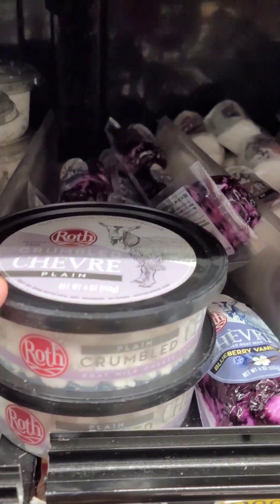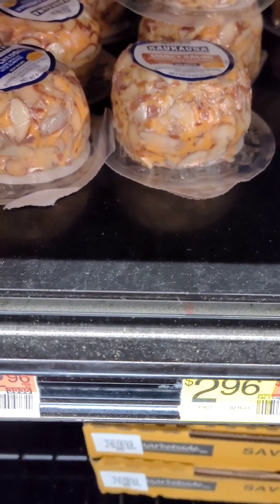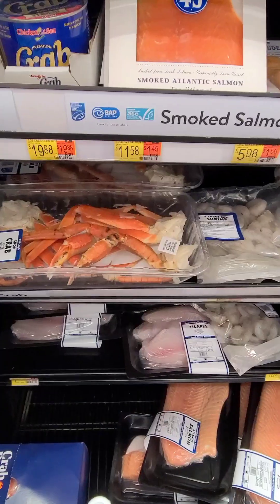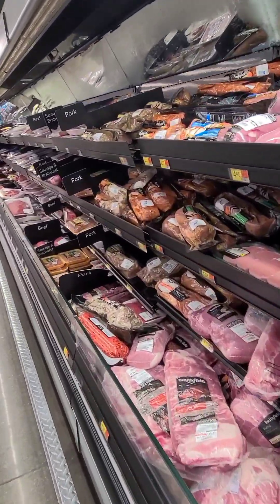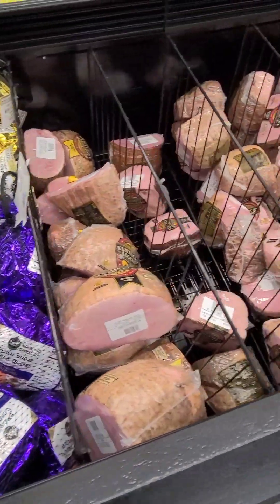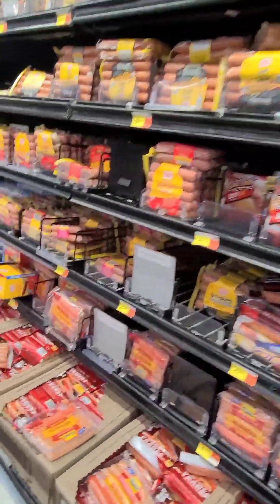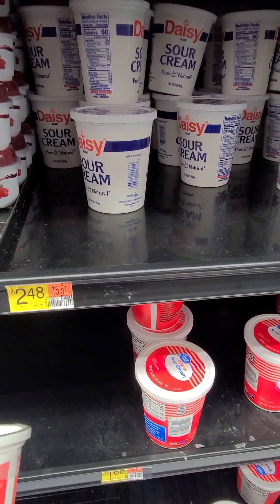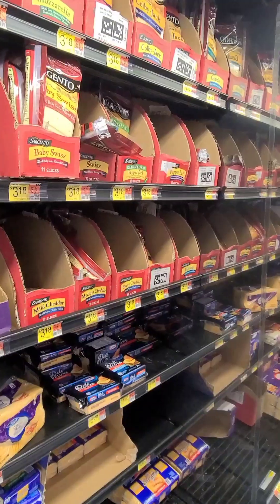Ketovore Shopping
These areas of the store are where we typically shop. Occasionally we buy veggies or low carb wraps or bread.